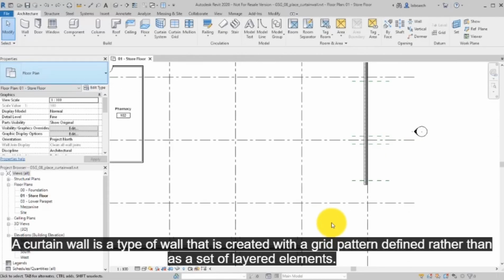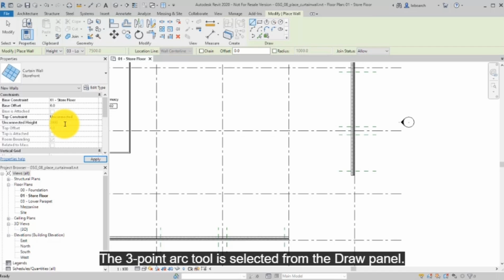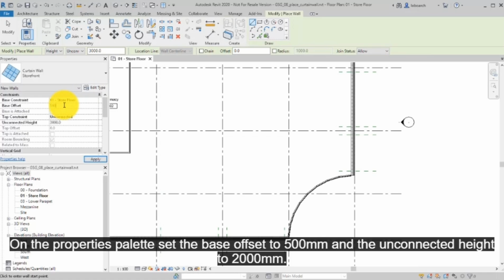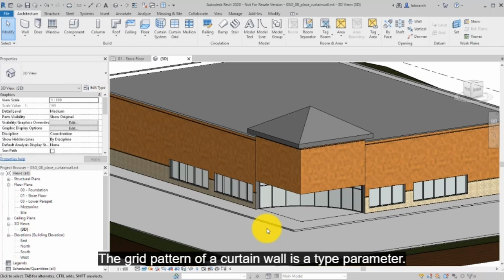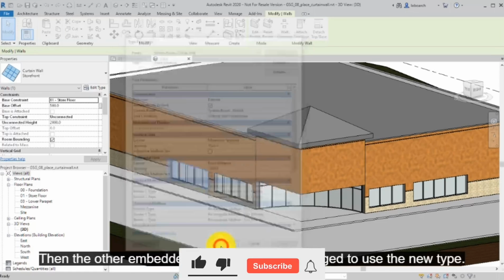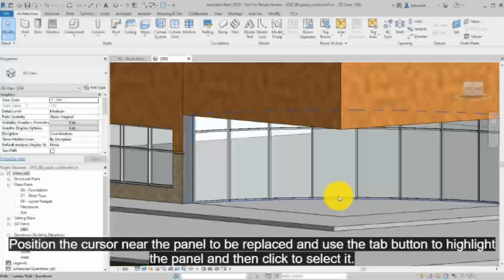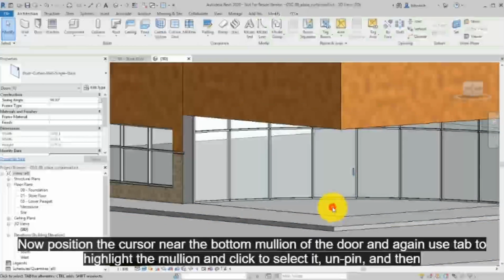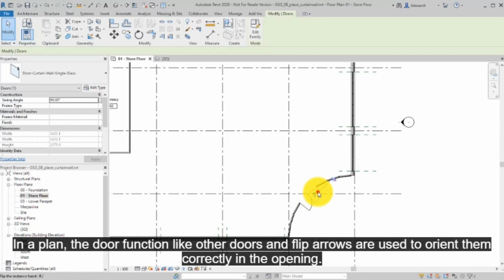How to Make Curtain wall in Revit Architecture